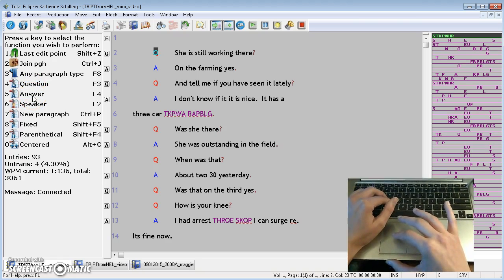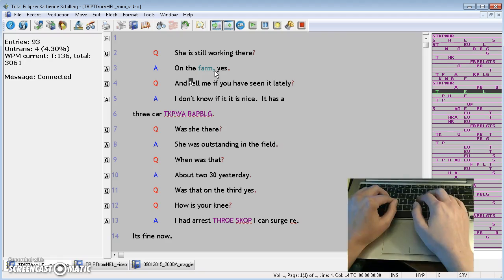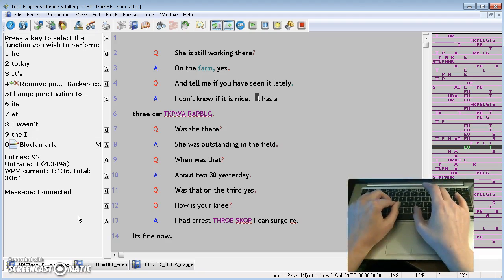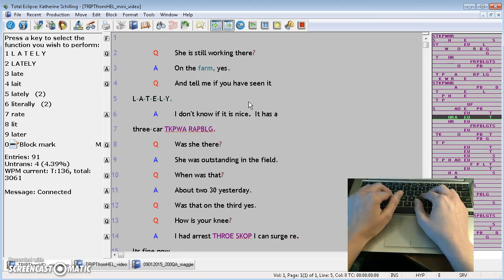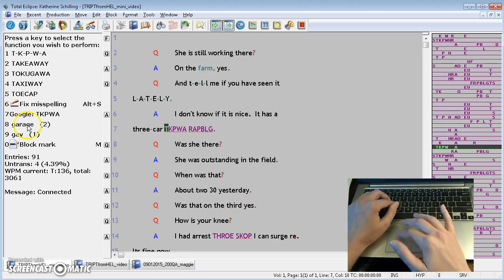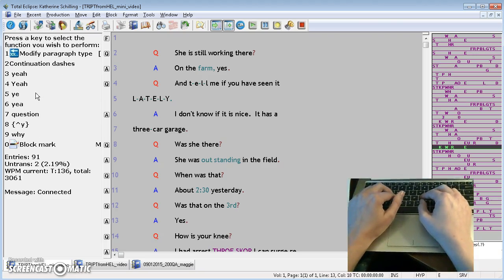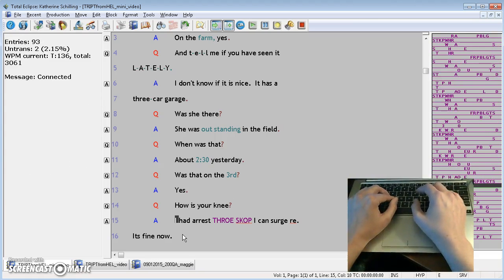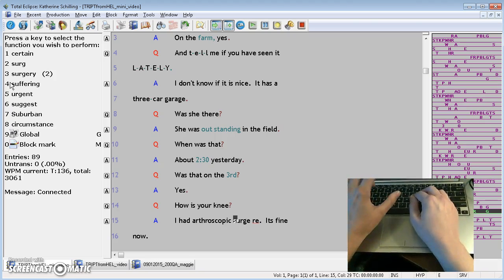TRIPT from HEL (Hyperkeys) Part 1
Part 1/3, covering several Eclipse Hyperkeys functions for editing with the use of the TRIPT from HEL.